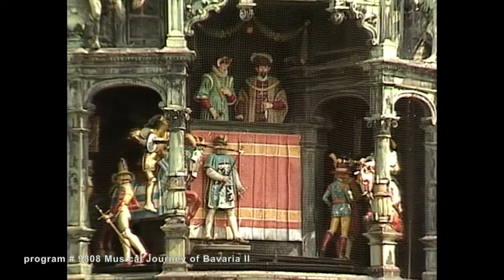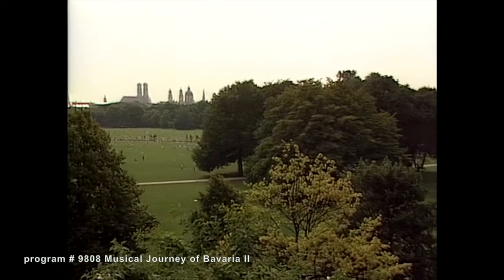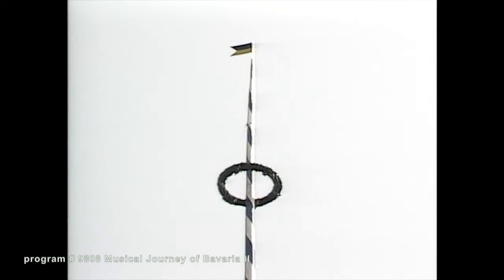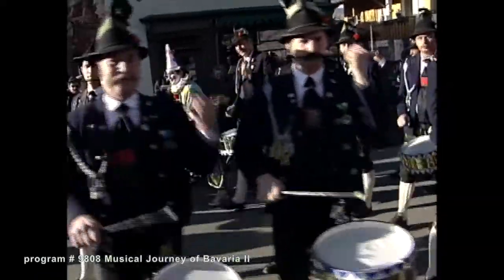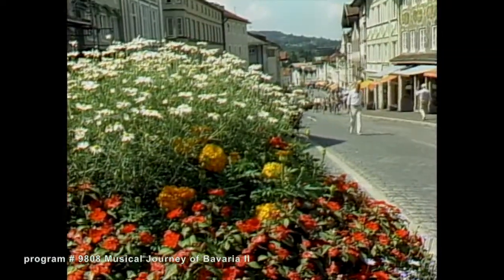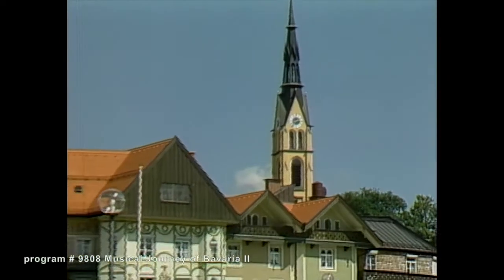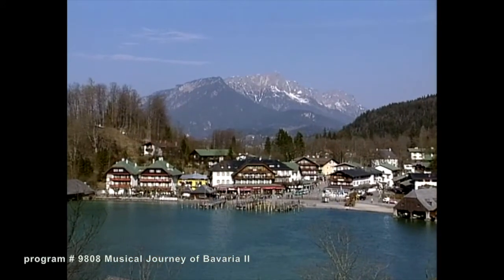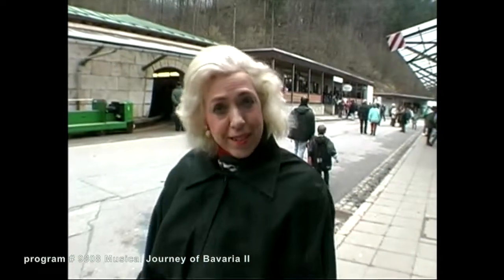MUSICAL JOURNEY OF BAVARIA II (The Joy of Music with Diane Bish)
9808 - MUSICAL JOURNEY OF BAVARIA II: Diane Bish brings us music from the charming mountain villages of Bavaria including Farnum "Toccata," Mozart "March," Charpentier "Te Deum," Mozart "Sonatina in C Major," Teleman, "Concerto in D Major, " and Bach "For Unto Us a Child is Born."